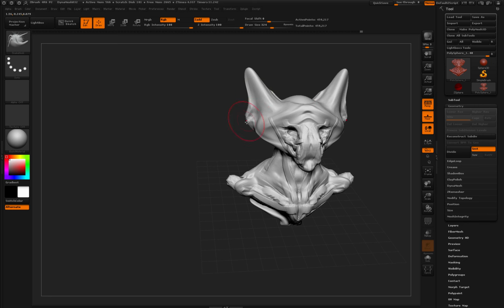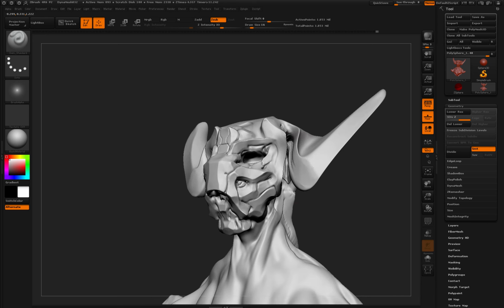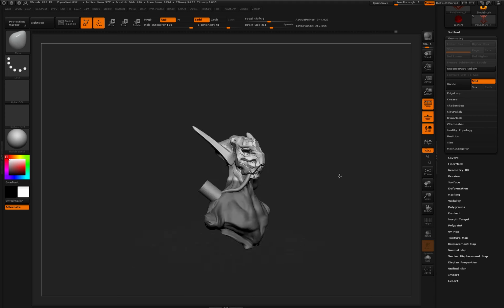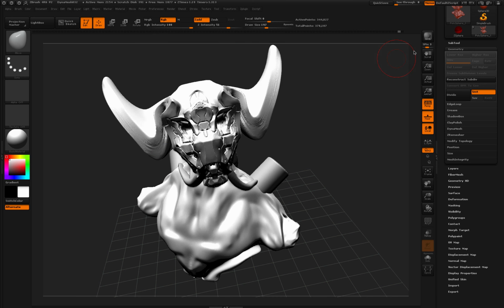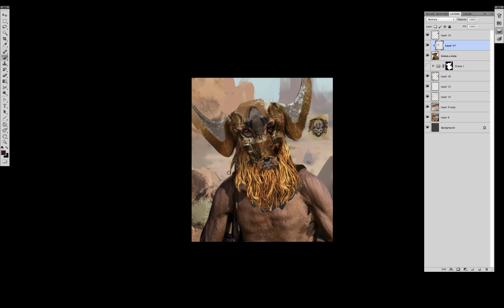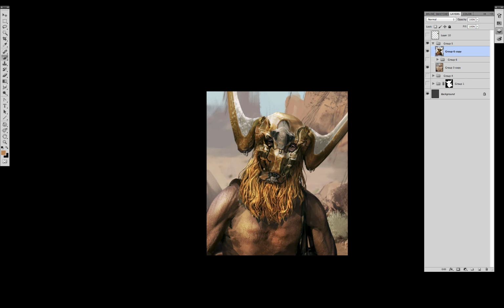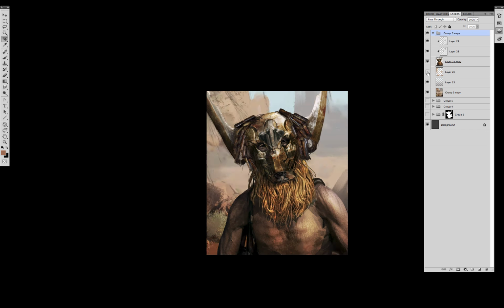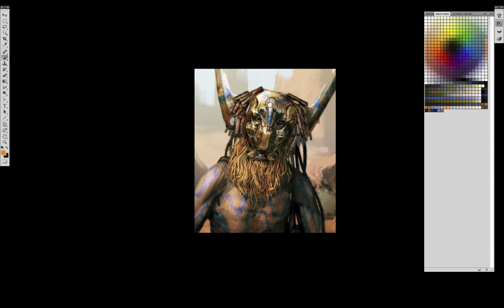The Medicine Man - 3d / 2d Character Design Sketch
Quick demo on how to mix various techniques in your character design workflow including 3d block-in, photo bashing / manipulation, painting and texturing. Download the video and the psd file on my gumroad!